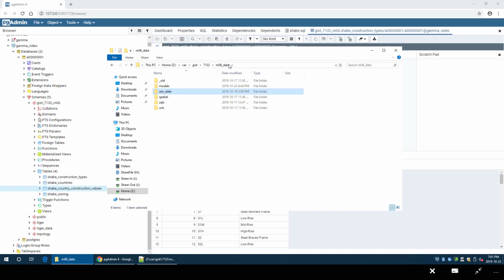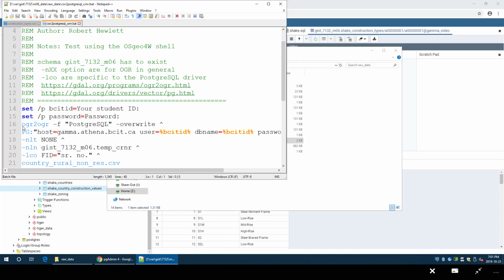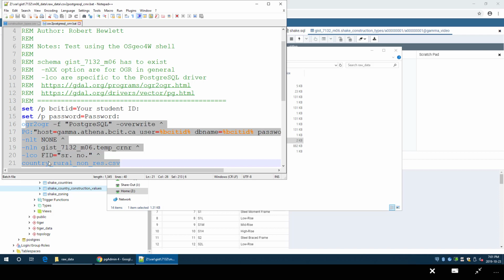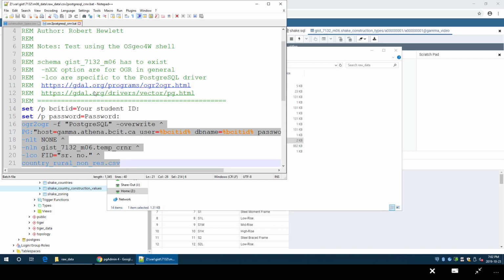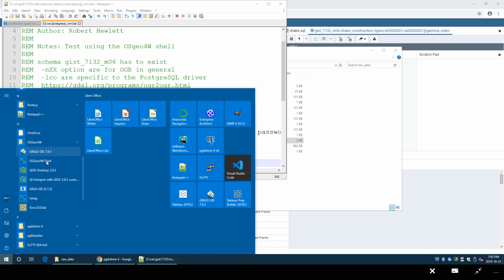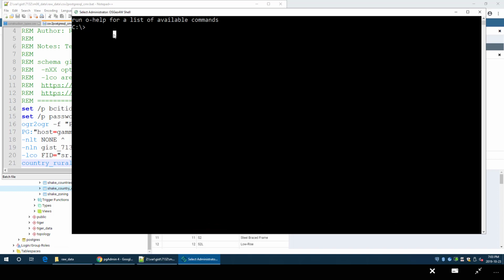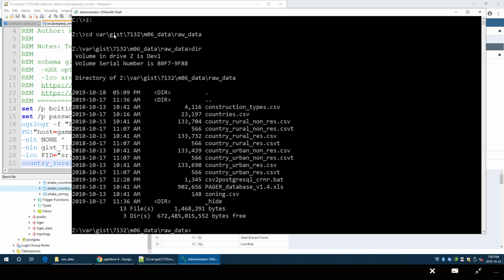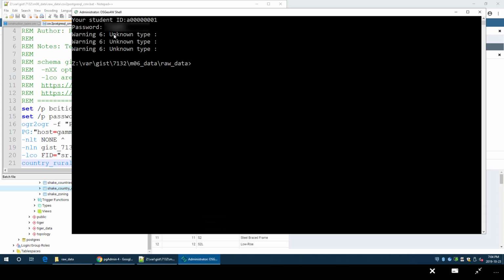Module 06 loading temp data ogr2ogr